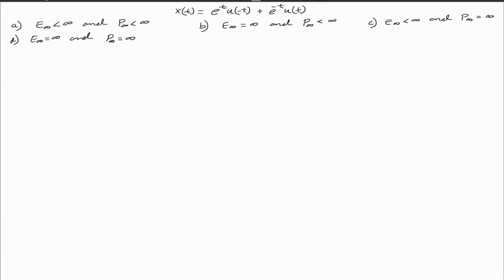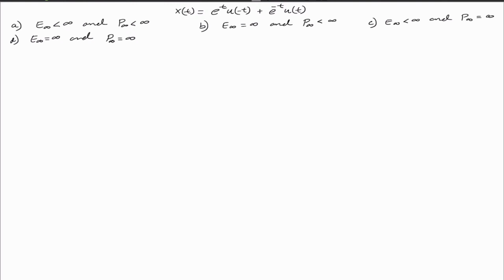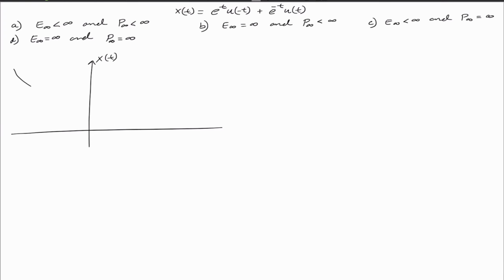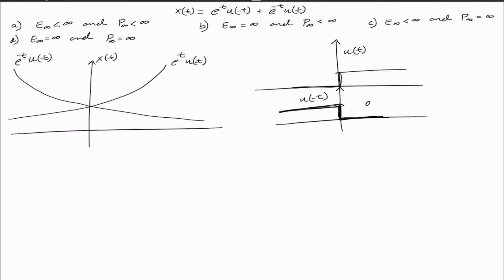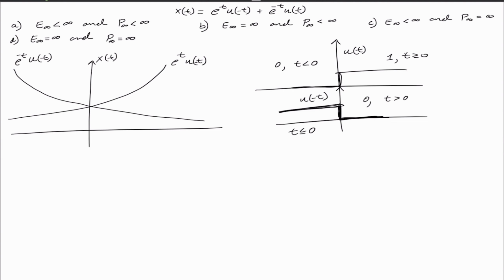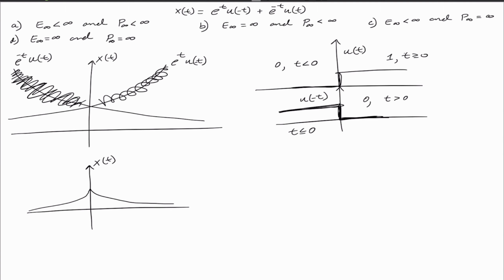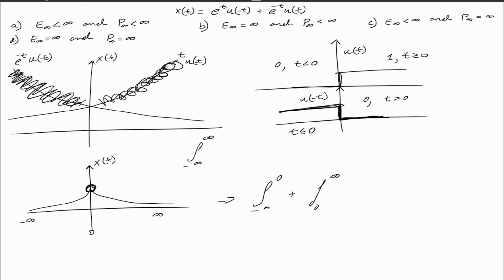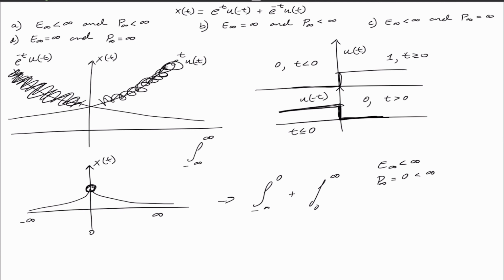Find the energy of the signal x(t) without evaluating the math - Signals and Systems